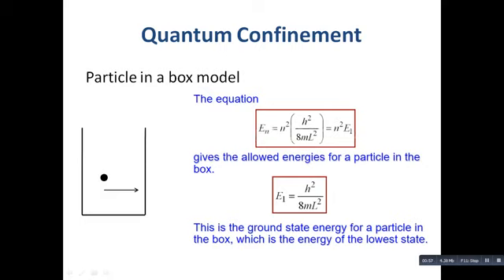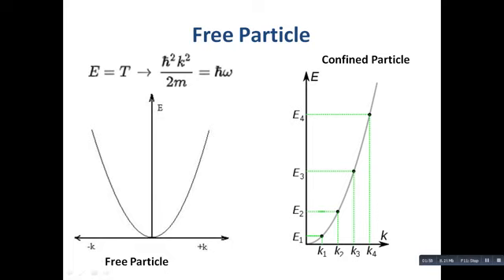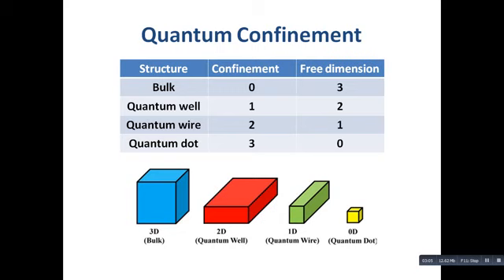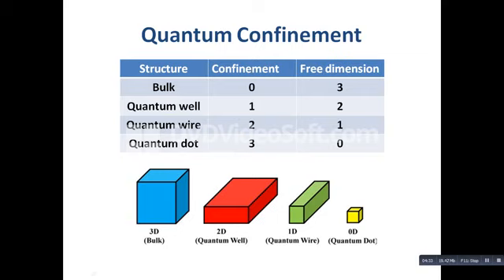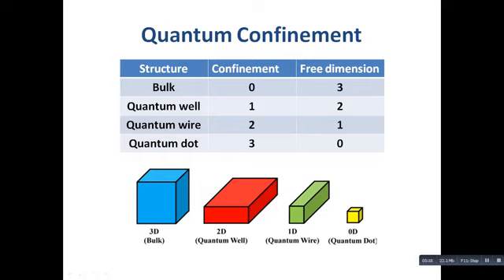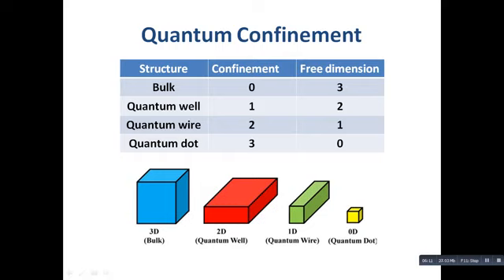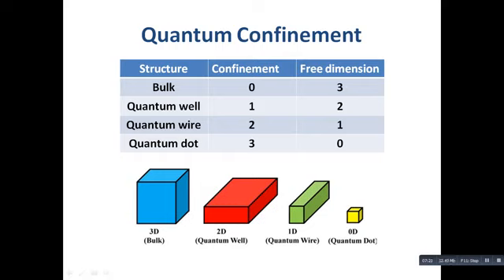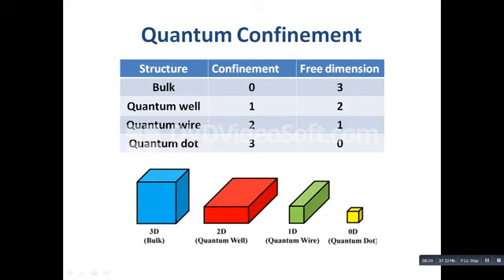Quantum confinement 1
Particle in a box model and quantum confinement are briefly discussed here. This video is made with a free software, so there will be watermarks related to that.